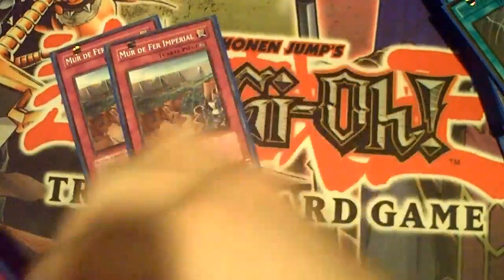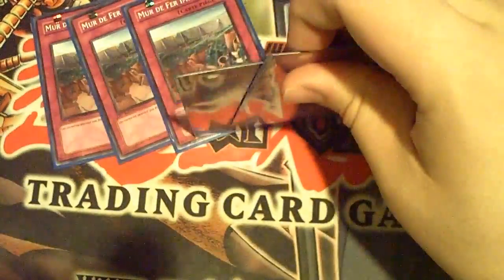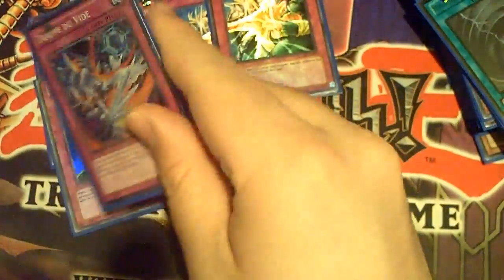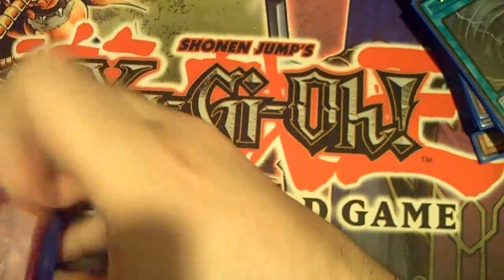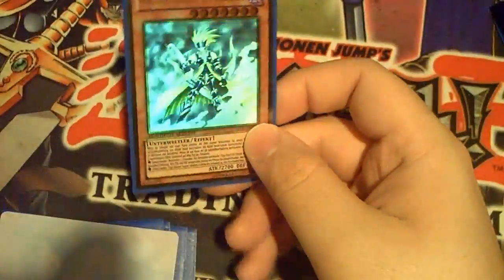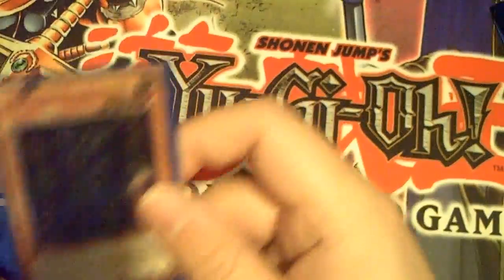Machina Gadgets - Yugioh Deck Profile October 2013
Pojo.biz Message Board: Robbie

Skype: robbie-kohl